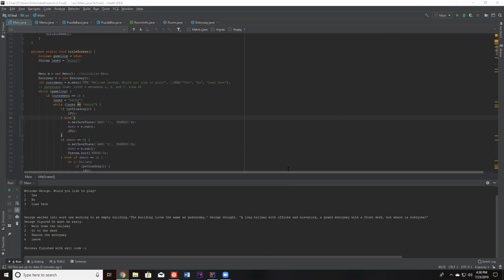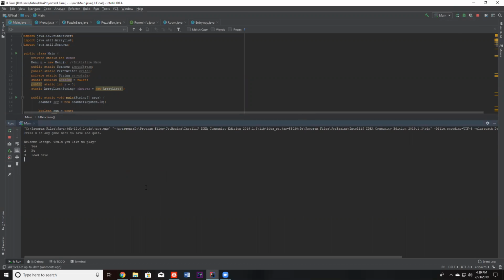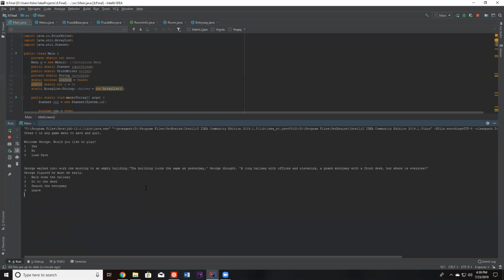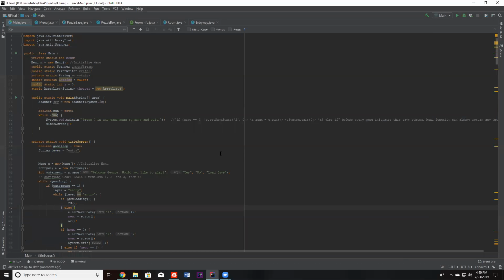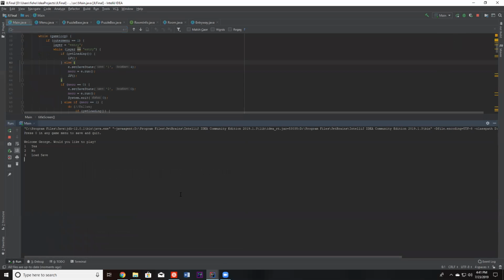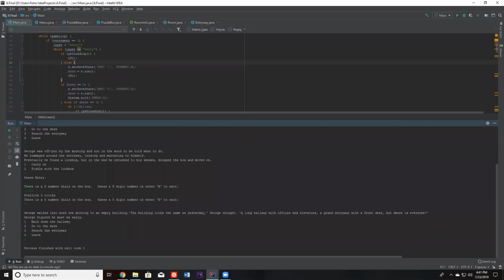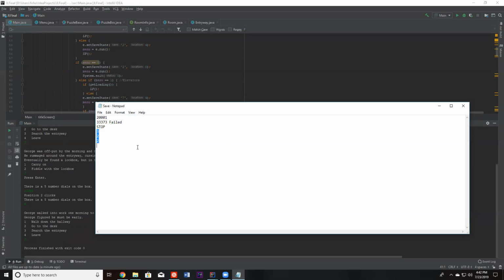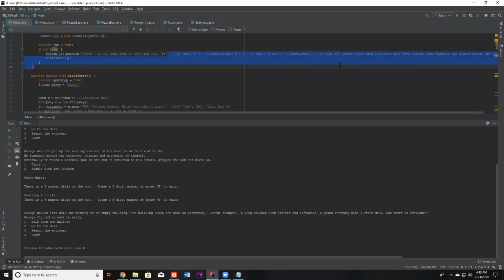Jacob Love Comp170 Final